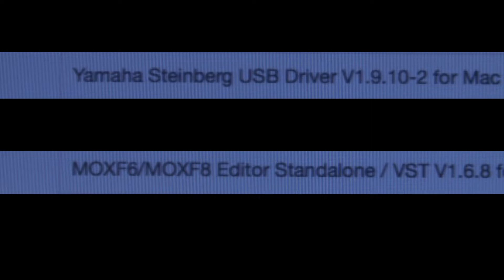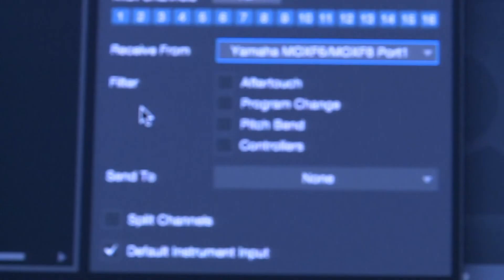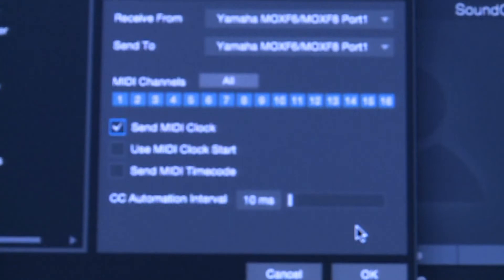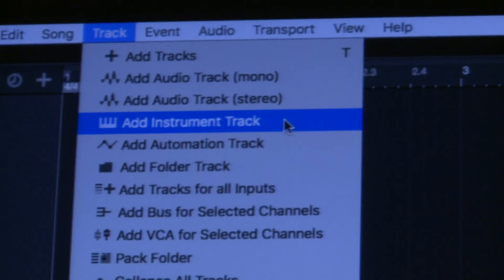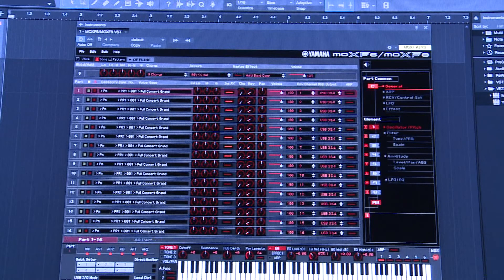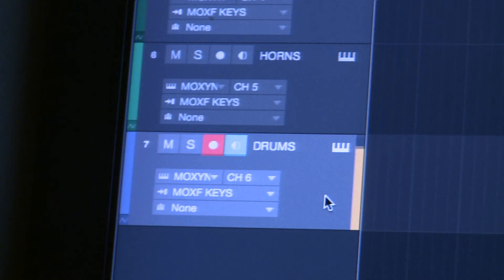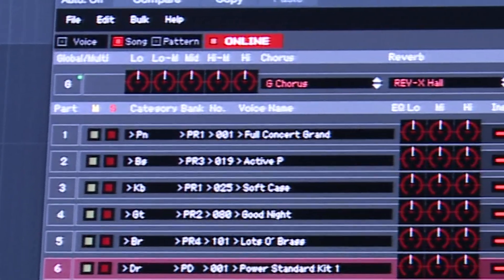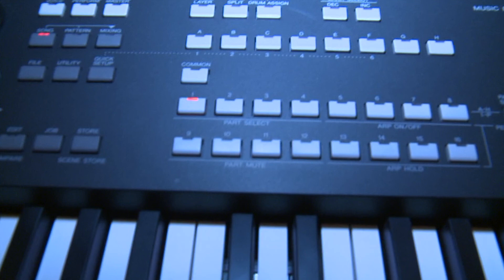(Apple Users) MOXF INTERGRATION w/ STUDIO ONE - PART ONE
This is a step-by-step breakdown of how to get MOXF 8 in your current Studio One workflow. A lot of people use Studio One for single-musician interactions. Although you can use the MOXF for live recording to a track there's also a MIDI workflow that a lot of users are dying to know...